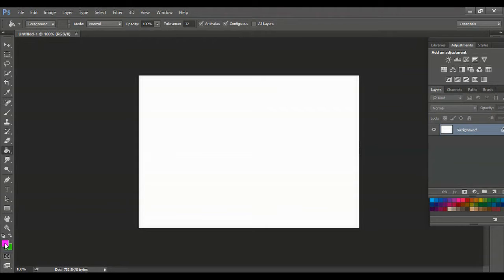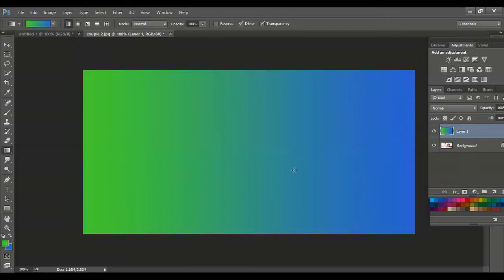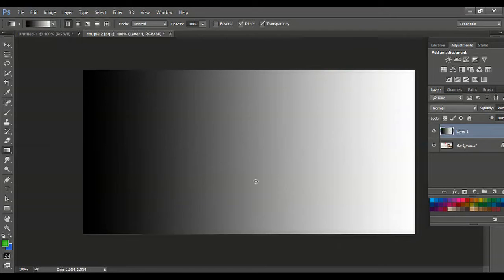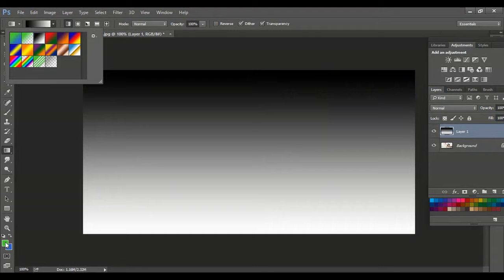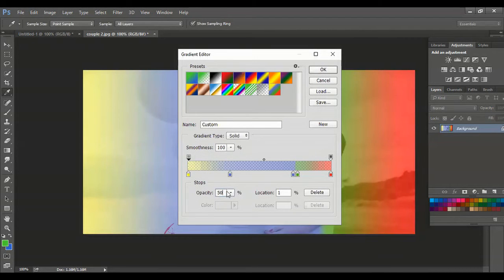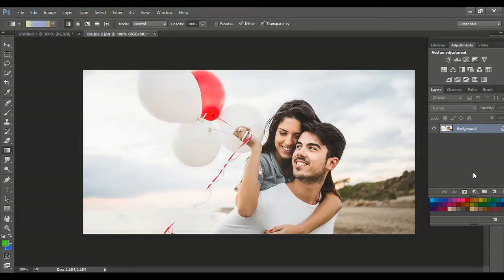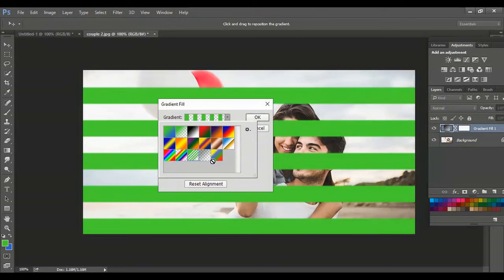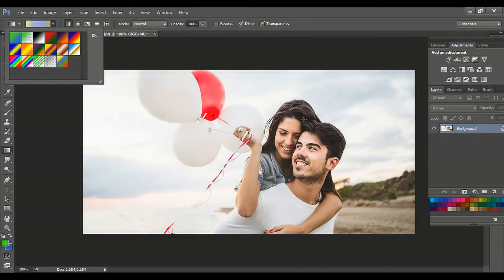Photoshop Basics 13 Gradient tool ,dodge, burn ,sponge tool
Photoshop Basics, class, tutorial,  Gradient tool ,dodge, burn ,sponge tool